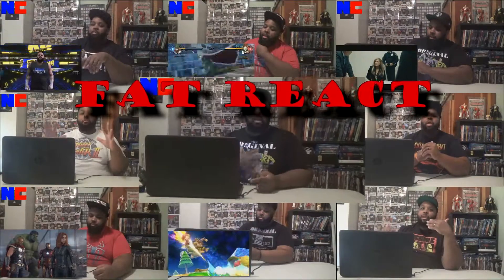NBA 2K21 Next Gen Gameplay Reveal Trailer REACTION!!! -The Fat REACT!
Today, we're going to show you [NBA 2K21 NEXT GEN REACTION] What do you think!?!

SCHEDULE FOR CHANNEL:

Thank you! we wouldn't be able to be the Nerd Coalition without you!